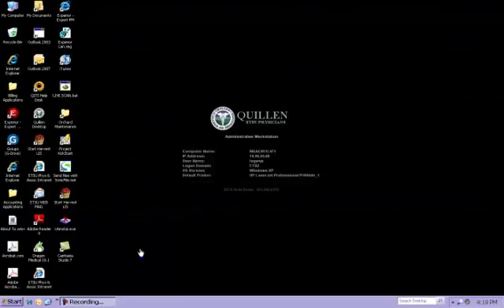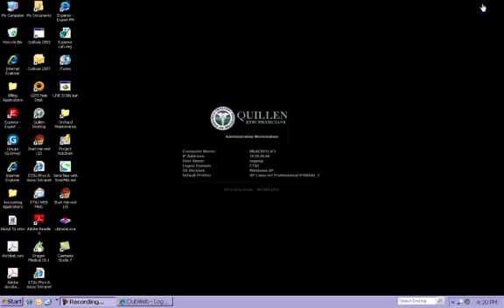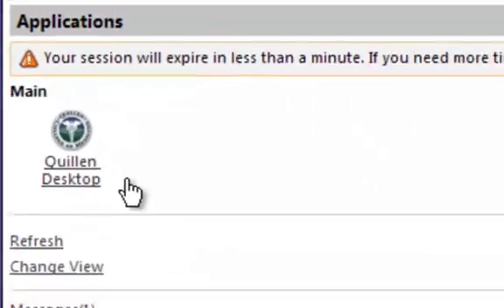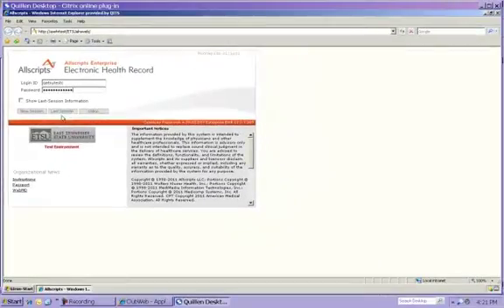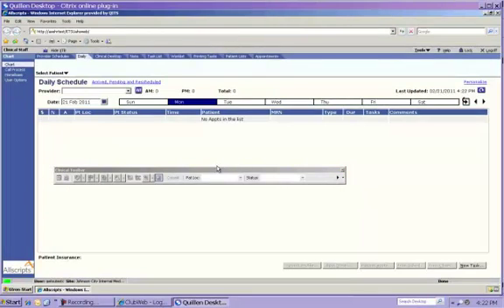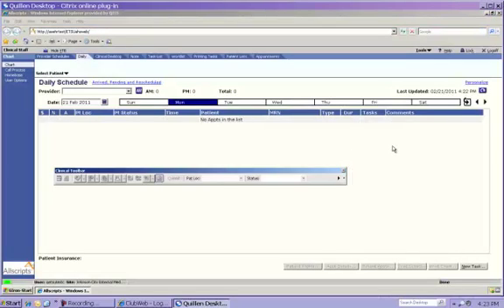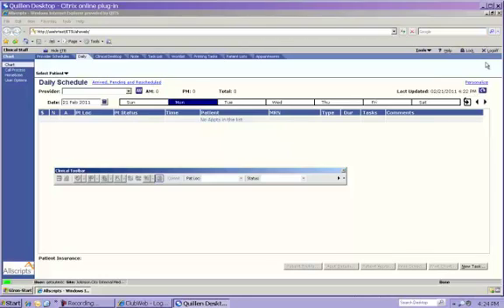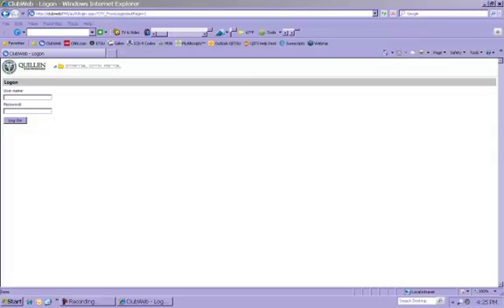Logging In and Out of Allscripts Enterprise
Quillen ETSU Physicians logging in and out of the Citrix and Allscripts environment.